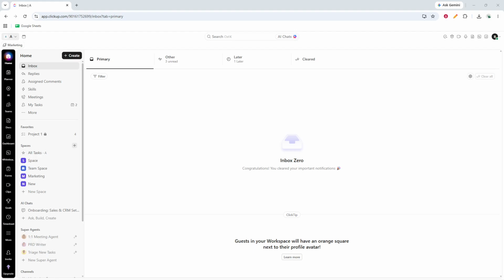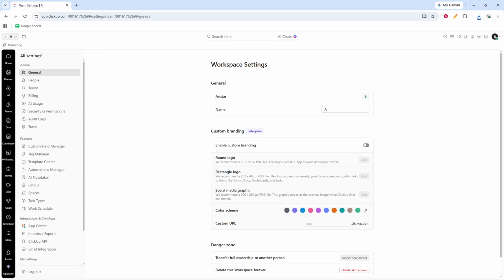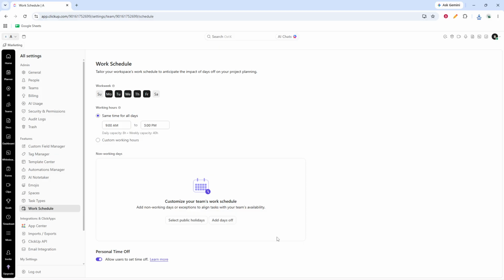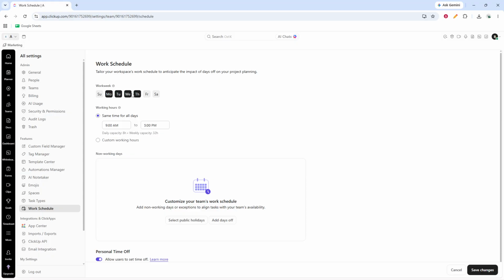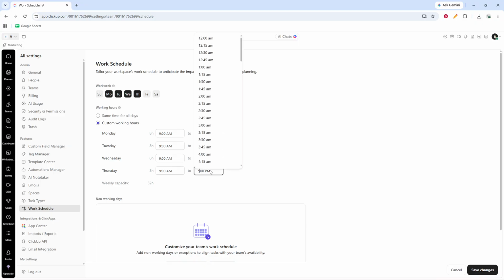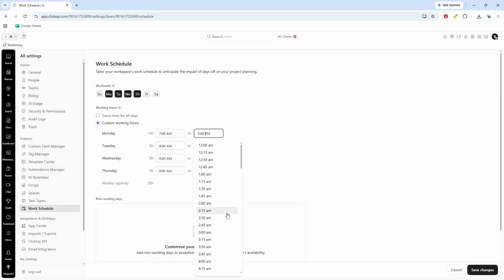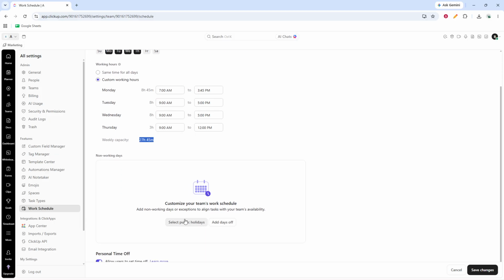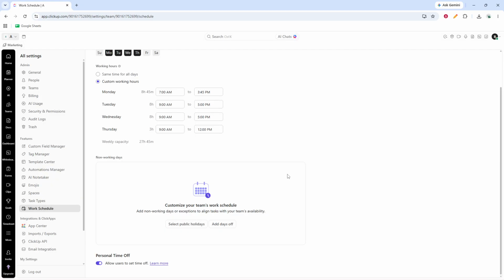How To Set Work Schedule In ClickUp (Full Tutorial 2026)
In This ClickUp Tutorial, You’ll Learn How To Set Your Work Schedule In ClickUp In 2026. A properly configured work schedule can help teams manage deadlines, working hours, availability, time tracking, and project planning more accurately.

We’ll walk through the relevant scheduling settings and explain how they support productivity.

🔹 What You’ll Learn:
* How To Set Your Work Schedule And Working Hours In ClickUp
* How To Find Work Schedule Settings Inside Your ClickUp Account
* How Working Hours Can Affect Task Planning And Project Scheduling
* How To Configure Work Availability For Different Business Workflows
* How Work Schedules Support Remote Teams And Distributed Employees
* How Accurate Scheduling Can Help Prevent Deadline And Availability Confusion
* How To Align ClickUp Scheduling With Your Team’s Business Operations
* Common Work Schedule Settings To Review For Better Productivity

💡 Pro Tip: Keep your ClickUp work schedule aligned with your actual working hours. This makes planning and deadline management more realistic for you and your team.

By The End Of This Video, You’ll know how to configure your ClickUp work schedule. You’ll also understand how working hours can affect project planning and task management.